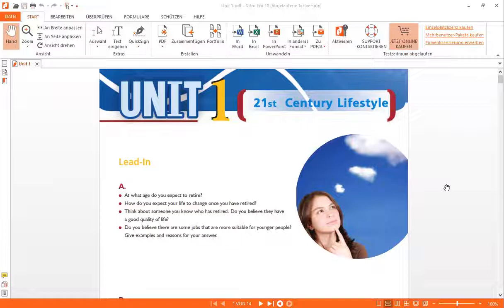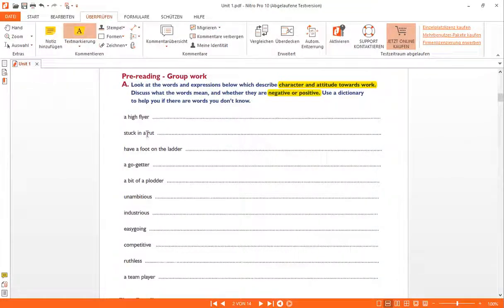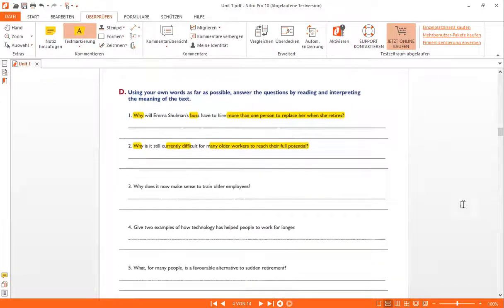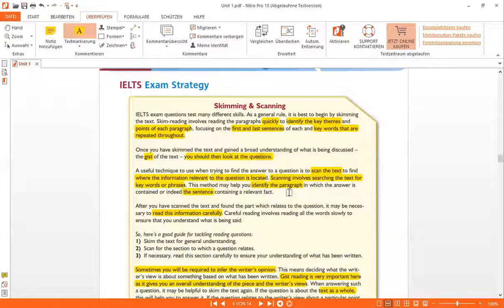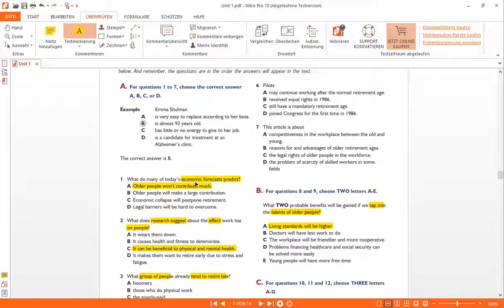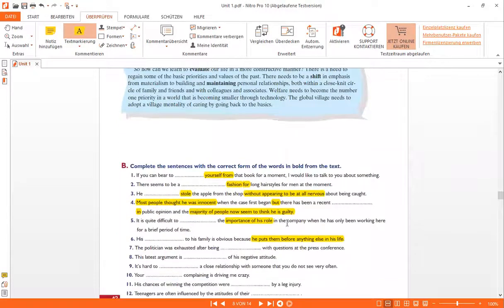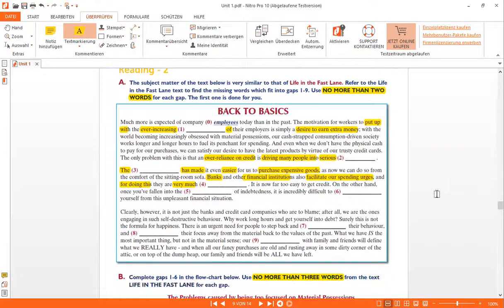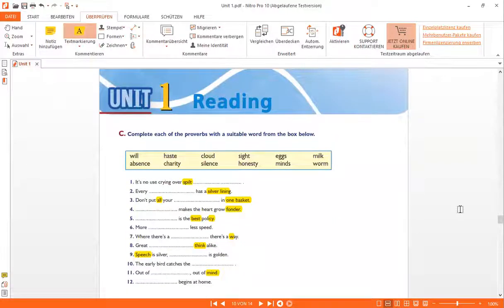IELTS Reading Secrets / Score High in IELTS Reading - IELTS Reading Unit 1 [Exercise]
IELTS Reading - What you need to know for scoring high in IELTS reading.
Eins a homestudies English IELTS Experts will lead you through the Unit 1 of our IELTS Reading Guide.

All you need to know about the IELTS reading // IELTS Reading Guide Unit 1